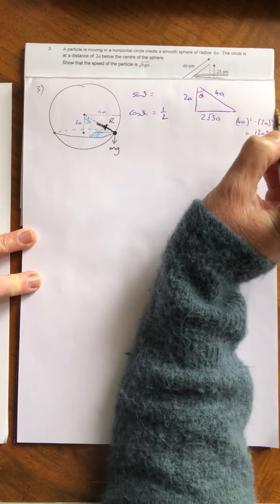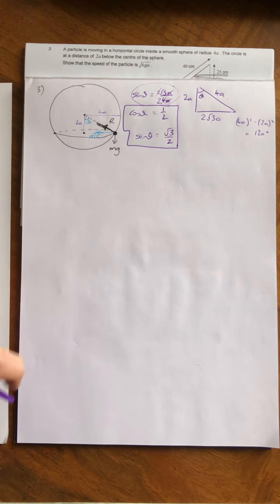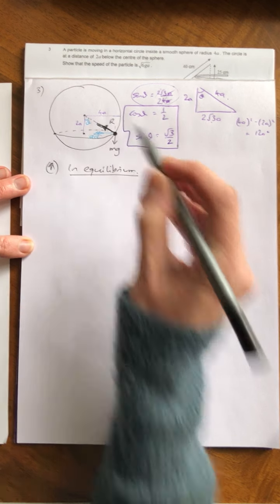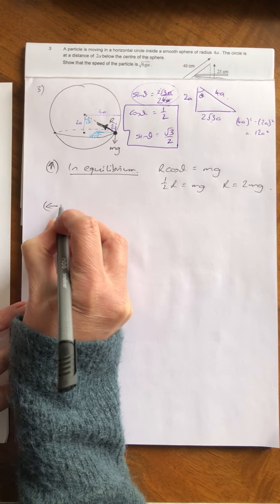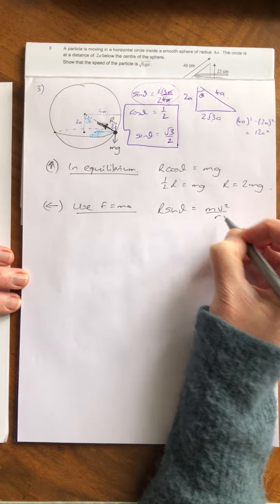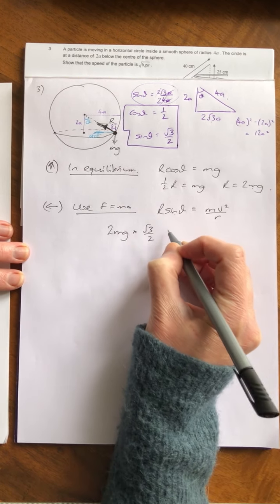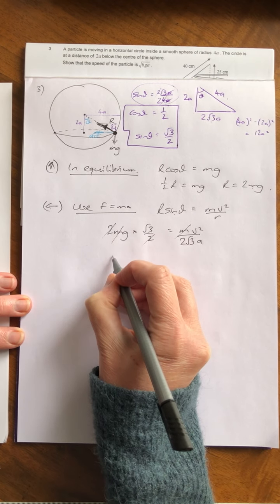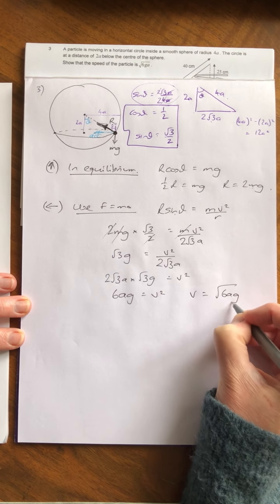Circles Check in Q3